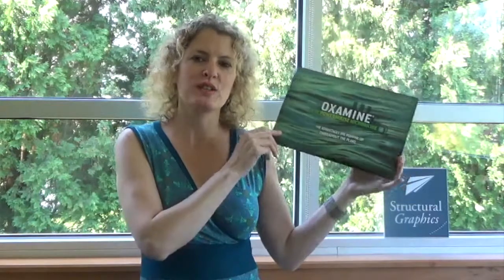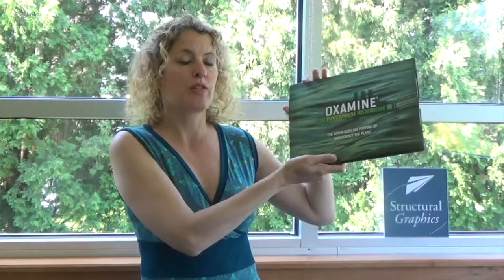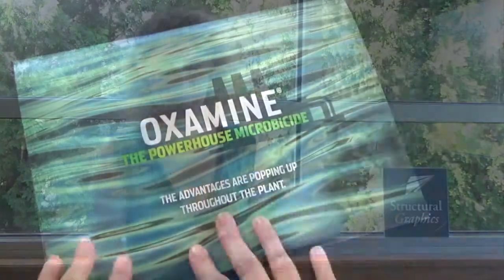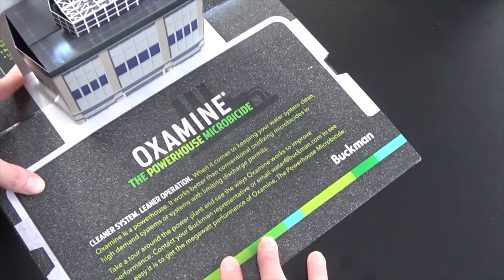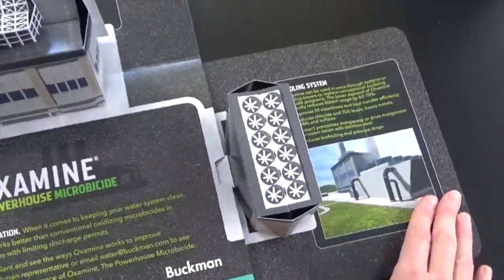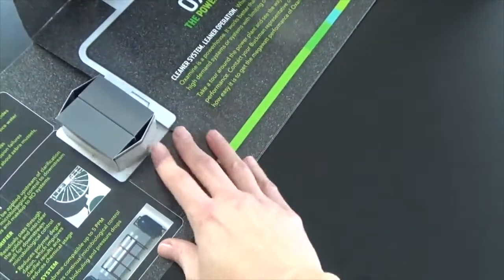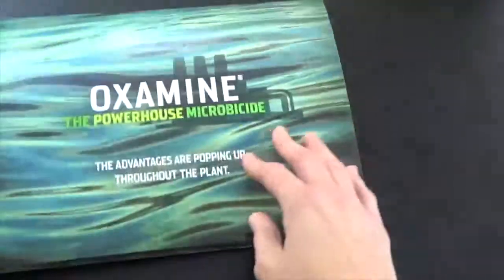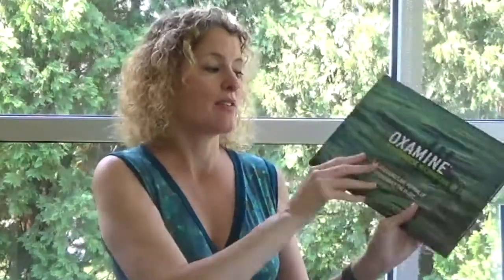Solution of the Week: Oxamine® Pop-Up Mailer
Buckman used this pop-up mailer as a companion piece to an interactive app developed to demonstrate the features and benefits of Oxamine®.  The inside of this interactive mailer features multiple pop-up replicas of power plants along with information on how Oxamine Improves the efficiency and reliability of your power plant.